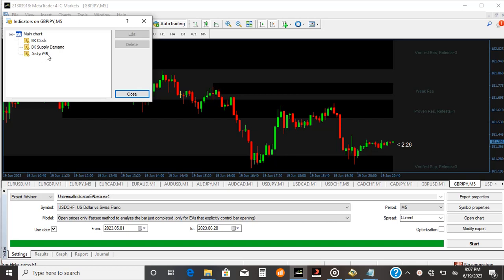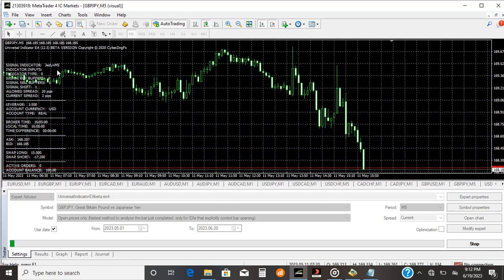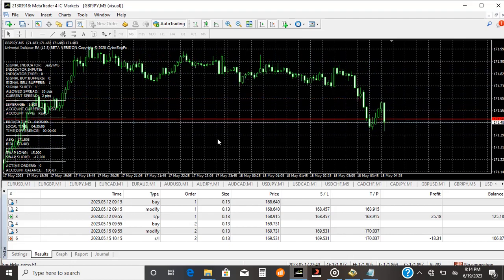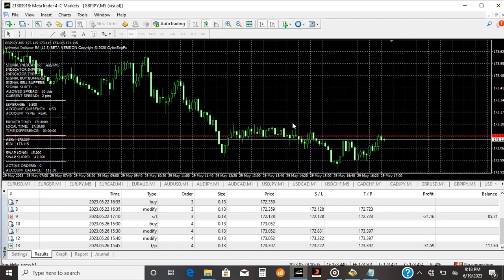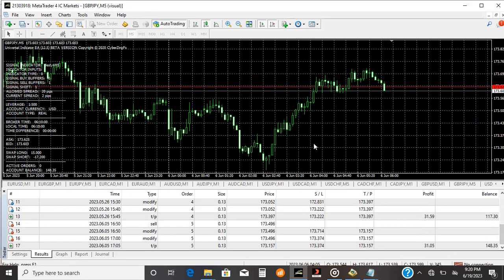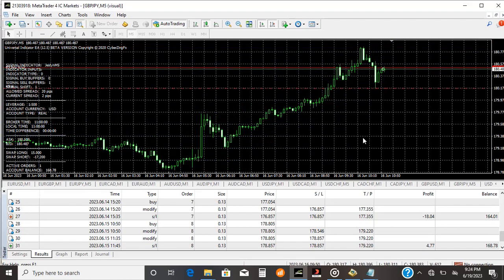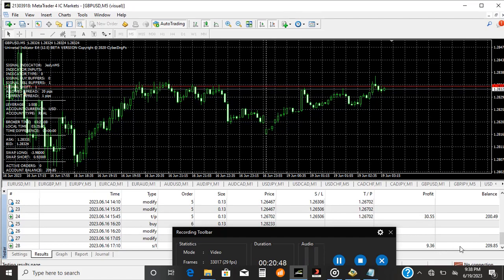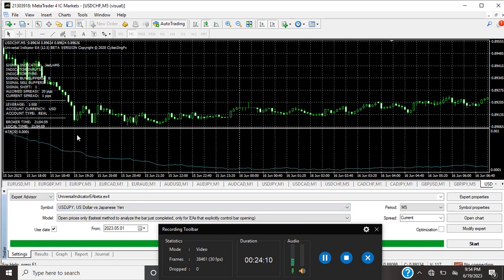Introduction, back-tests/proof of the special Forex trading software "JESLYN" M5 timeframe version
Jeslyn is a strategy based on years of research and focuses on a particular price action strategy. It might look like a simple arrow indicator, but it has sophisticated logical algorithms. It doesn't take its calculations from other indicators, it only bases its calculations on price action. I found a way to interpret trends, their differences with momentum, and the relationship between divergence and volume spread analysis. They say we can't get real volume in Metatrader, well, I found a way to get it and manipulate it with price momentum. Volume, momentum, and divergence are the secret sauce to this cooked meal.

I wanted a strategy that could stand the test of time and all market conditions, I found this, it has stood the test of time (6 years and counting) though not all market conditions, which now makes total sense. We only have a signal when the market is ripe, even though it makes the signals rare, but at least we have a higher accuracy of winning those trades. Of course, there would be losses, but the key is having more wins than losses. We do not want a strategy that wins 80 percent Last week and loses 100 percent this week and the next. All I care about is stability.

What we should care about is stability and gradual earnings as a business model, that is my motive, "stability". I have not come across three consecutive losses per currency pair for either the M1 indicator or M5.

The M1 and M5 are basically the same indicators, the same principles but different algorithms. Every timeframe has its rules based on the same strategy, this is what makes this indicator and idea pretty sophisticated. The signals are rare and so I saw no point in making one work on M15 or other higher timeframes. You might not get a signal for a week or more in those higher timeframes. For the M1 and M5, you get a combined average of 10 signals with the major pairs. For some people that's not rare like I might have suggested.

Do not be confused by those who say the M1 timeframe is too noisy to trade, the M5 isn't more accurate than the M1 in any case. I have sieved out those noises in M1, this made our signals rare. However, you can control how much of the noise you want out or in. More noise, more signals albeit lesser accuracy. Less noise, fewer signals but more accuracy. It has a default setting of 9 and the other 2.2. Reduce the numbers for more signals or increase the numbers for more accuracy.

This system isn't meant to be aggressive and spontaneous, it's meant to be logical with strict rules on market conditions that when met generate signals. Therefore, no need for big accounts or capital, even a $100 can build on it gradually with stable growth as long as they use a lot size not risking more than three or five percent of their equity. This is a less-risk system if you know what to do with it or just use a universal EA.

There is of course no chance of repainting or recalculation. Once the price closes, the arrows remain there forever! This is because prices don't lie. It will only recalculate if ticks recalculate but they don't, so no chance! To save resources, I reduced the look-back arrows to 5000 bars back only, if you would want to check the history.

Stick strictly to the trading time recommended, which is from GMT+0 1AM - 5PM UK time.

Avoid 20 minutes before and after high-impact news.

I noticed a little lesser accuracy with the CAD crosses, though not significant I just thought I should share, especially for CADCHF, and AUDCAD. Fewer signals also for EURGBP.

For binary options traders, use at your own discretion, though it suits options trading.

For forex manual traders, learn to develop a money management system, and understand how to use an ATR to calculate your lot size, take profit and stop loss. This is very important. For example, the pair GBPJPY is usually more liquid and volatile than the pair AUDCAD. It would be a crime to use the same lot size, take profit or stop loss. If you use a fixed lot size 0.13, fixed TP, and SL for AUDCAD, you need to reduce that lot size if you get a signal for GBPJPY or your SL is getting hit before your trade is even settled.

Expert Advisors (EA): get yourself a universal EA and just put in this special indicator if you don't want the troubles of emotions, lot size calculations, and sitting on your computer all day long. Make sure it filters out news events.

If you want me to make the EA for you inbuilt with the indicator, news filters, ATR lot sizing, and trading time filters, then you'll have to order for a premium which would be built and published on request.

Finally, I left this as an indicator and not EA because I wanted all types of traders to key into this.